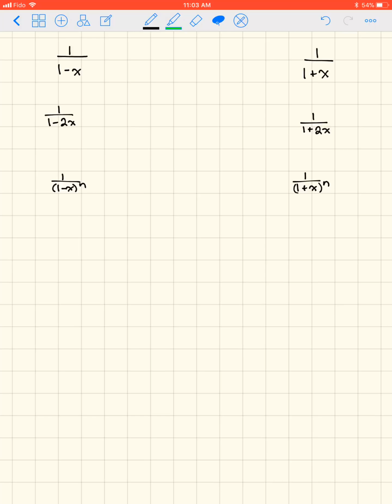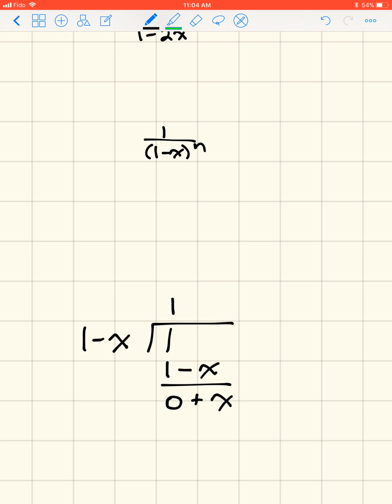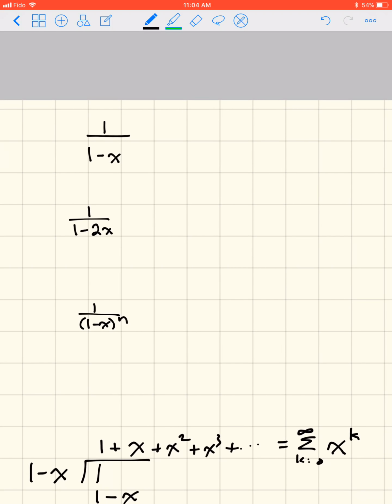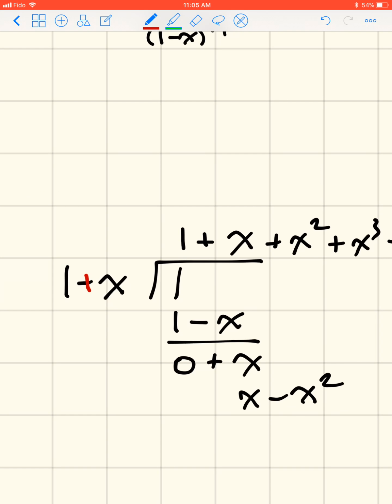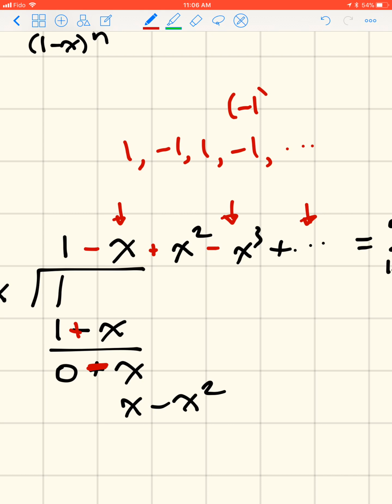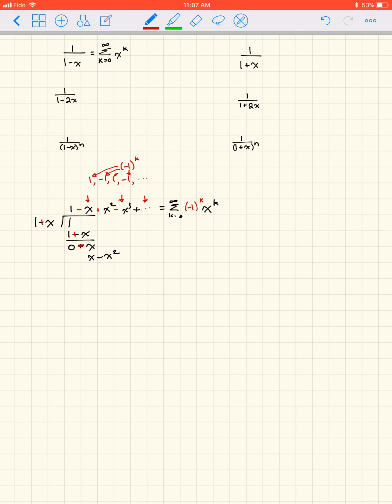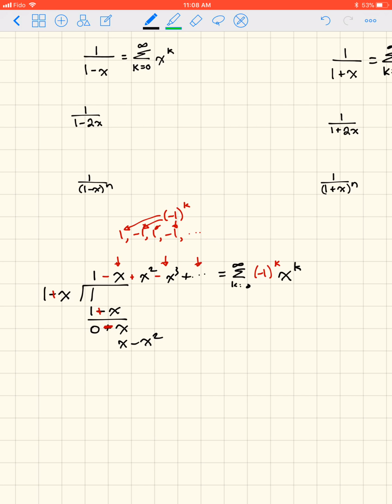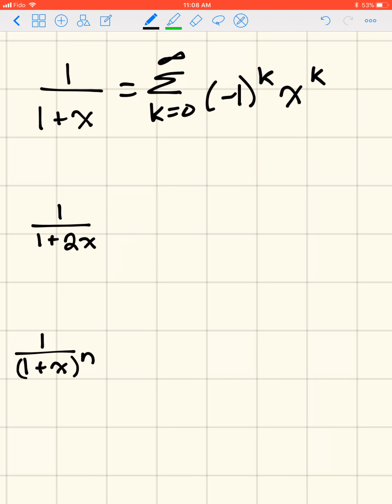Series Representation of Rational Functions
Series representation of 1/(1-x), 1/(1+x), 1/(1-2x), 1/(1+2x).  For the last two, to generalize them, it's as easy as substituting 'n' everywhere we said '2'.